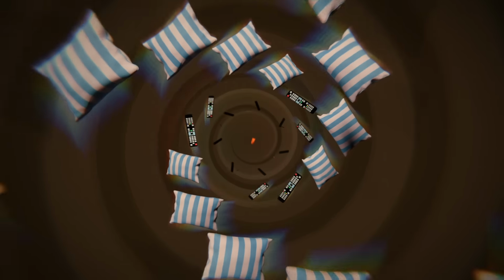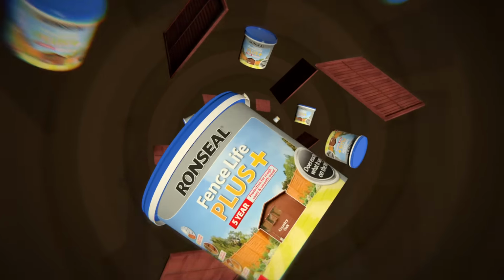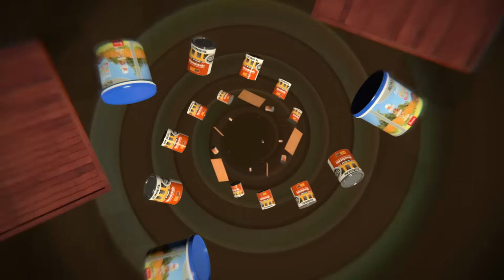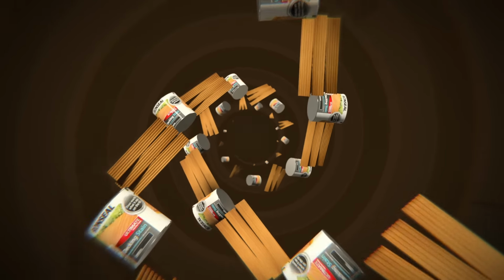Ronseal - Do The DIY